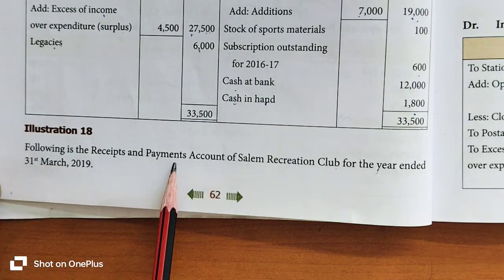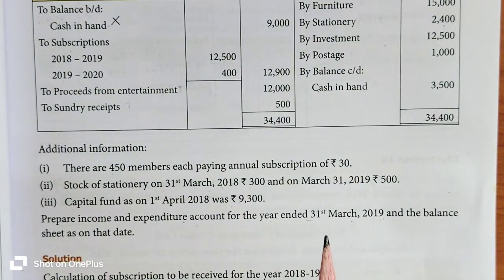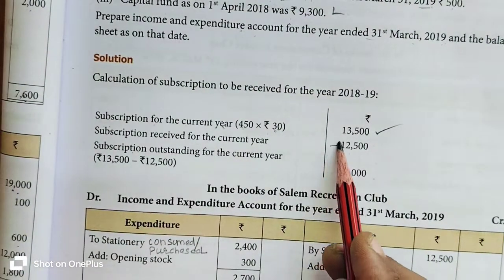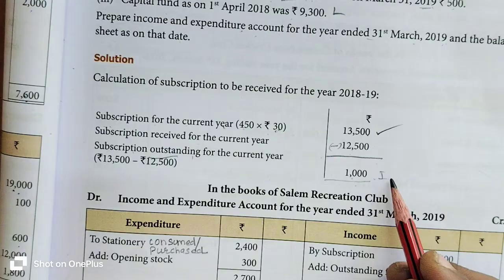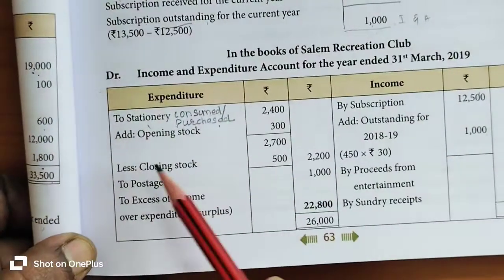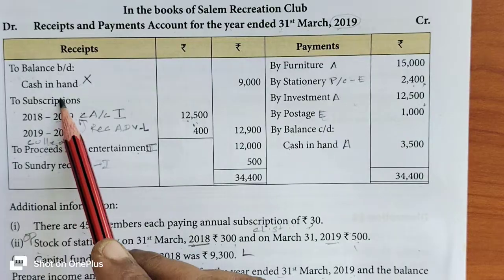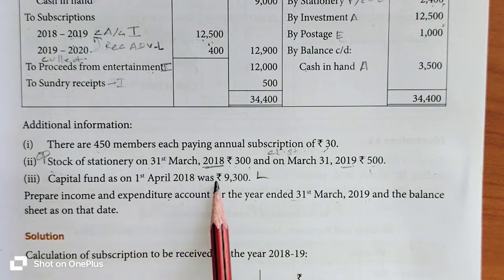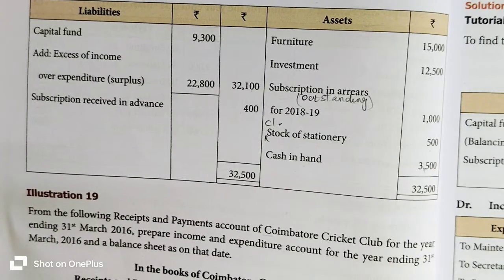12TH ACCOUNTANCY CHAPTER-2 ACCOUNTS OF NOT-FOR-PROFIT ORGANISATION ILLUSTRATION 18 IN ENGLISH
12TH ACCOUNTANCY CHAPTER-2 ACCOUNTS OF NOT-FOR-PROFIT ORGANISATION ILLUSTRATION 18  EXPLAINED IN TAMIL

USHA COMMERCE 360 DEGREE

IN TAMIL USHA ACADEMY IN YOUTUBE CHANNEL